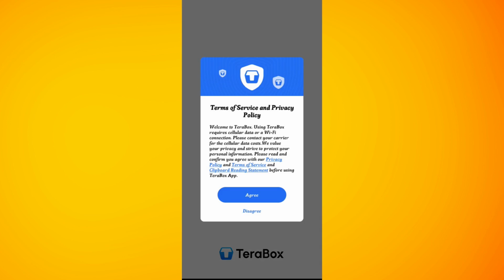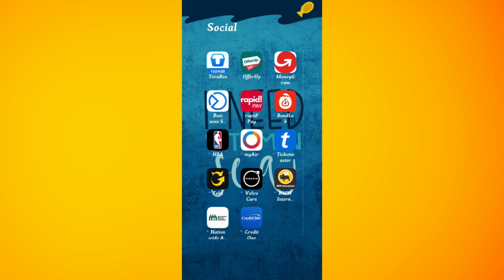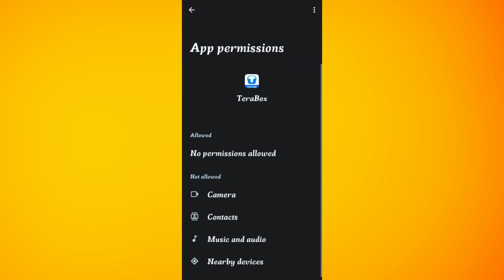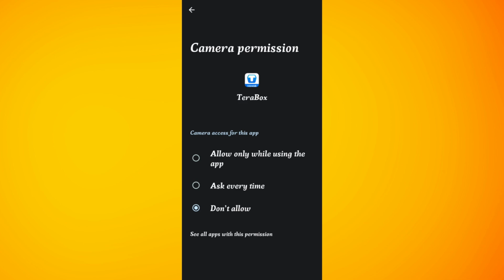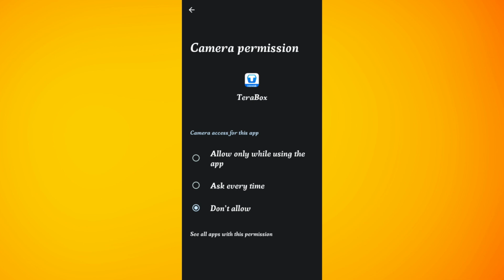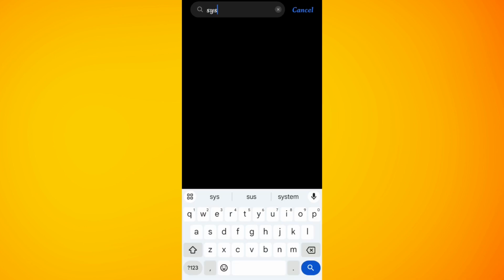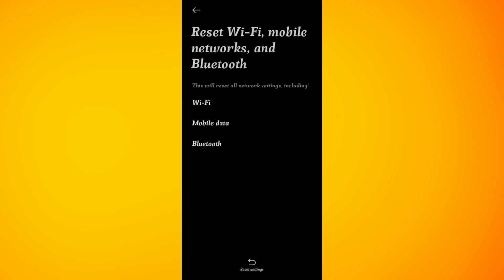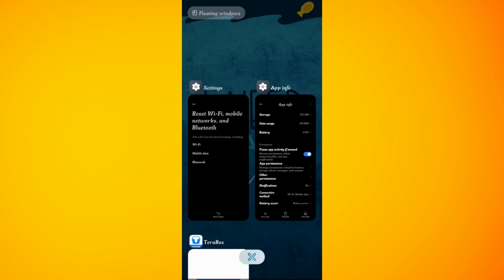TeraBox App Not Working: How to Fix TeraBox App Not Working